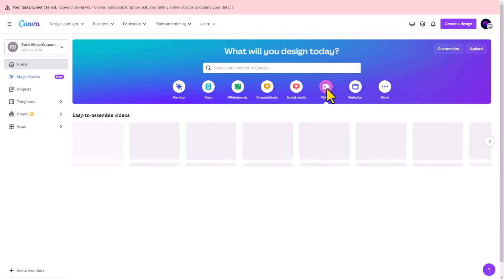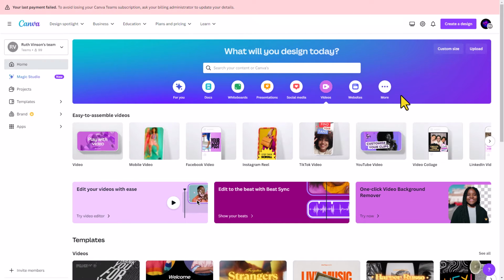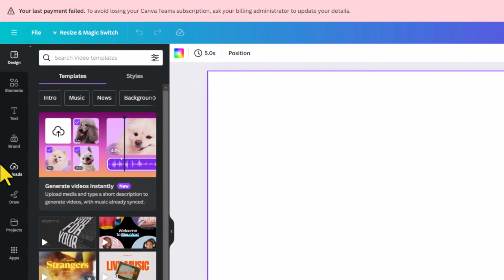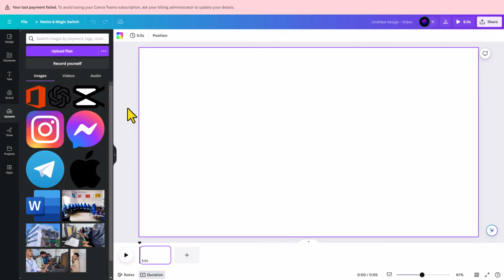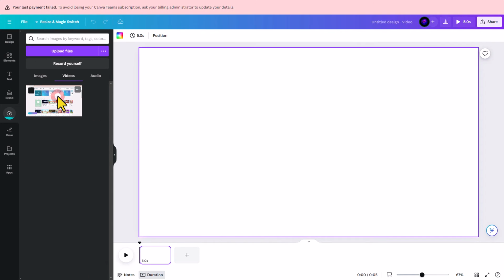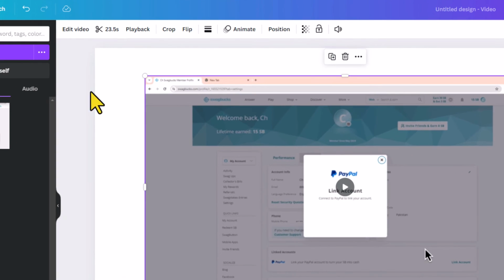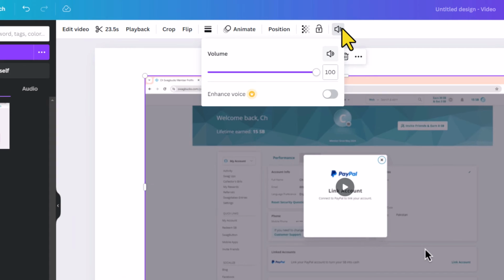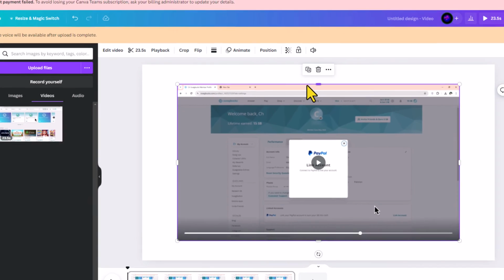How To Remove Background Noise In Canva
How To Remove Background Noise In Canva | Learn how to easily remove background noise in Canva with our step-by-step tutorial! Enhance Voice feature is your new best friend for keeping your voice crystal clear while silencing the unwanted sounds. Join us as we explore the AI-powered tool that makes editing a breeze.

Time Stamps ⏰
0:00 Intro How To Remove Background Noise In Canva
0:07 How To Remove Background Noise In Canva
0:54 Final How To Remove Background Noise In Canva